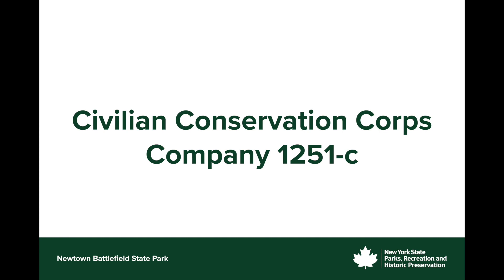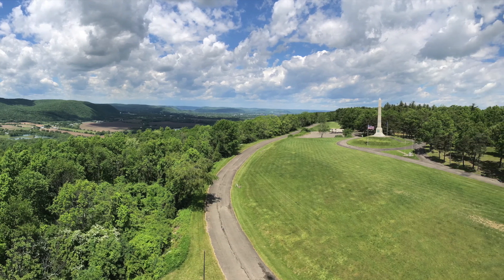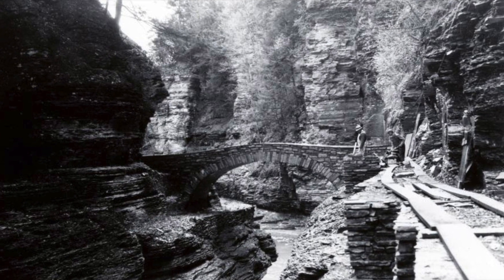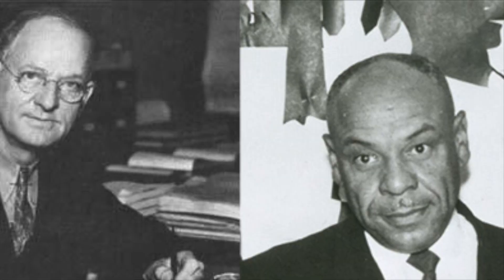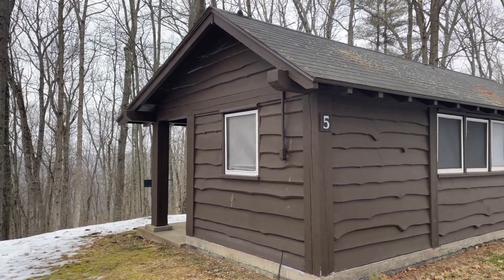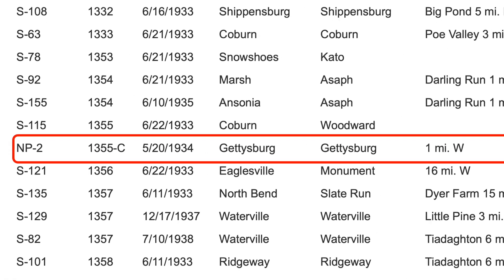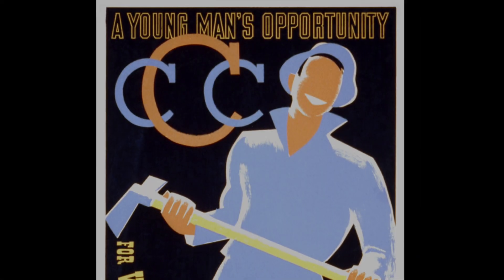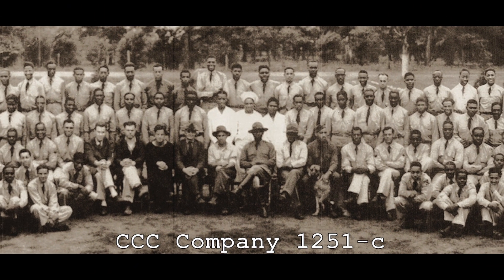Civilian Conservation Corps at Newtown Battlefield State Park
Learn about the momentous occasion in the Civil Rights Movement when black officers took over command of an all black Civilian Conservation Corps company at Newtown Battlefield State Park.

Images at 0:05, 1:55, 2:33, 2:41, 2:58, 3:14, 3:18, 3:45, 3:54, 4:01, 8:15 from National Park Service

Images at 0:15, 2:03, 3:22, 3:27, 3:36, 8:00, 9:40 from Library of Congress

Image at 0:20 from Google Maps.

Image at 0:39 by Edward P. Buyck, courtesy of The Arkell Museum at Canajoharie.

Image at 0:55 based on 1879 survey map by General John S. Clark.

Image at 1:05 based on "Against the Iroquois" by Fon W. Boardman, Jr.

Images at 1:16, 1:26 from Chemung County Historical Society.

Image at 2:38 from California State Parks.

Image at 3:07 from U.S. Forest Service.

Image at 4:08 from WikiMedia.

Images at 4:26, 4:31 from Encyclopedia Britannica.

Image at 4:50 from Library of Congress (left) and UCLA Library Digital Collection (right).

Images at 6:29, 7:31, 7:38, 7:45 from Elmira Star Gazette.

Image at 8:08 from National Archives.

About OPRHP
The New York State Office of Parks, Recreation and Historic Preservation oversees more than 250 parks, historic sites, recreational trails, golf courses, boat launches and more, which saw a record 84 million visits in 2023. For more information on any of these recreation areas, visit parks.ny.gov, download the free NY State Parks Explorer app or call .